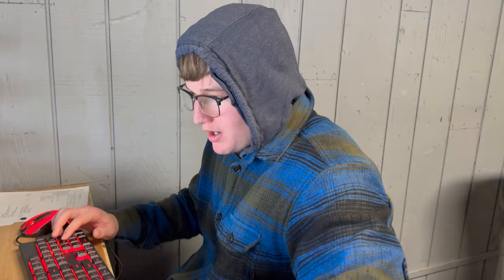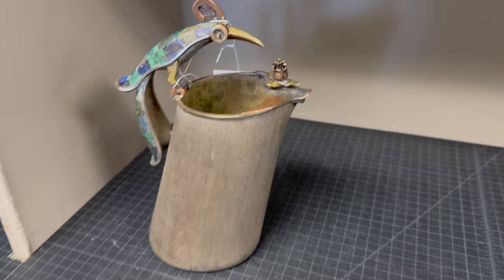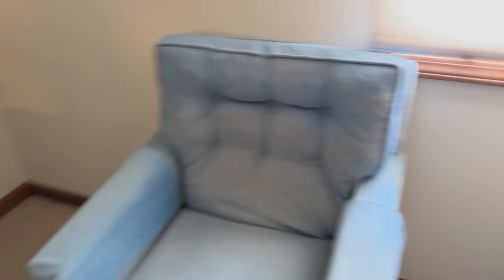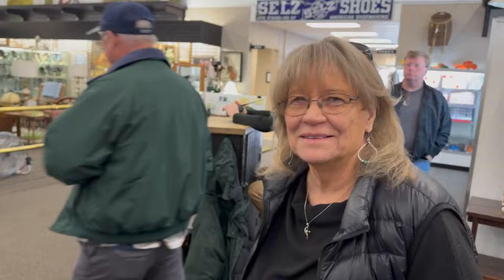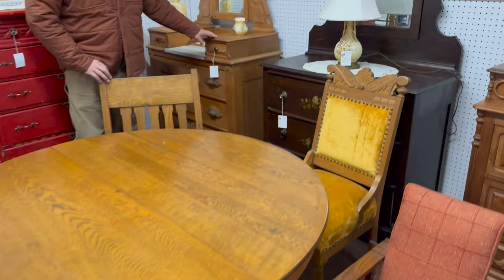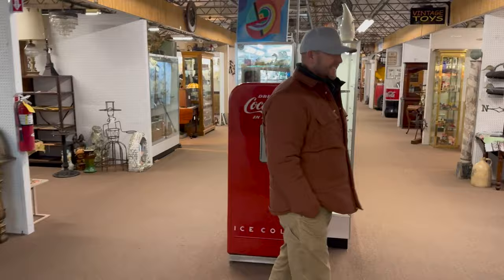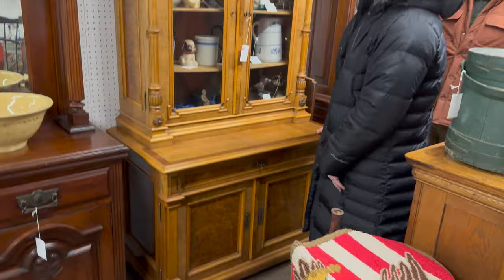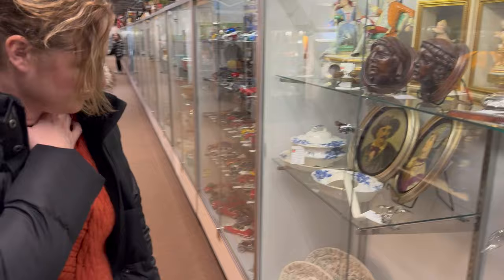Silke SHOPPING: Antique Life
Join Berner Brothers on their daily antiquing adventures.